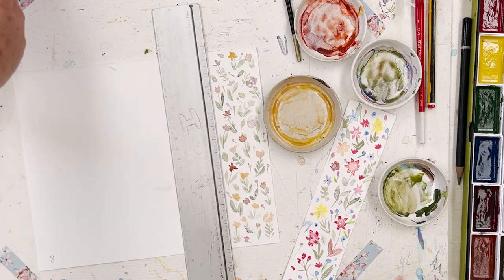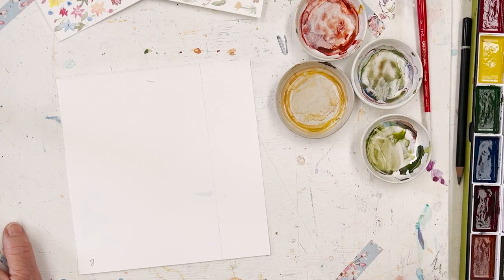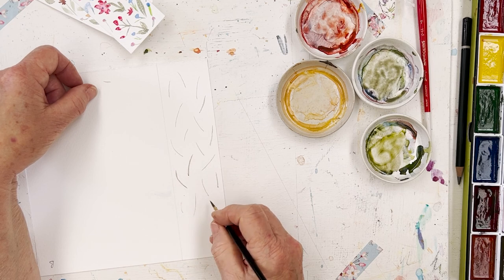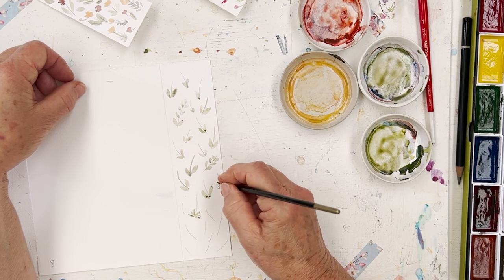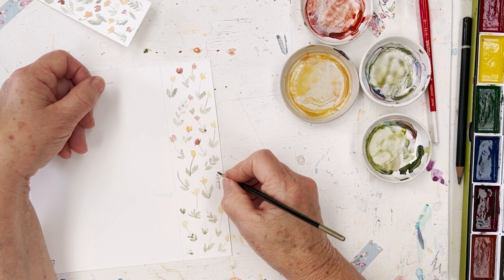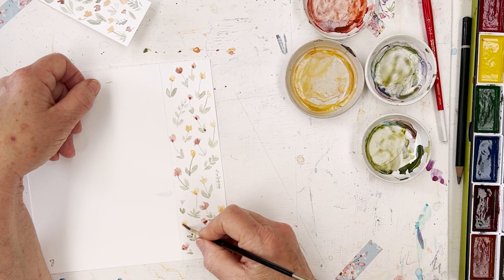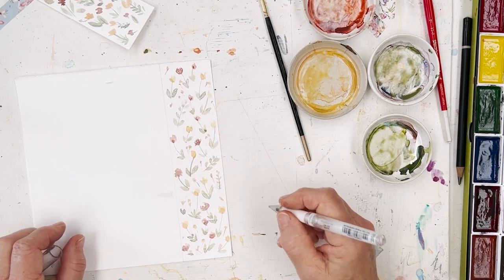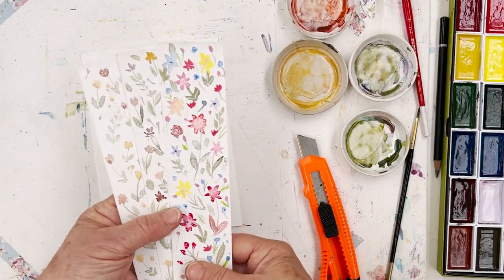Quick Watercolor Bookmarks for Super Sweet Gift Idea - How to Paint Five Minute Florals!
This quick and easy watercolor project is so versatile - it's an ideal watercolor warmup, a great way of practising color combinations, a perfect weekend project for the kids or grandkids, and versatile enough to be at home in any junk journal either as a bookmark, as a page border or as decorative motifs.

You can use any paper and any paints, but I recommend a reasonably limited selection of colors and a fairly small round brush.

SUPPLIES

YOU MIGHT ENJOY THESE ADDITIONAL TUTORIALS:

Lavender Bookmarks

FAVOURITE SUPPLIERS